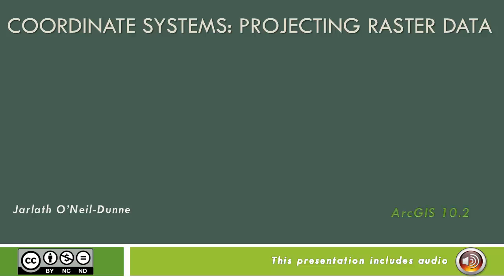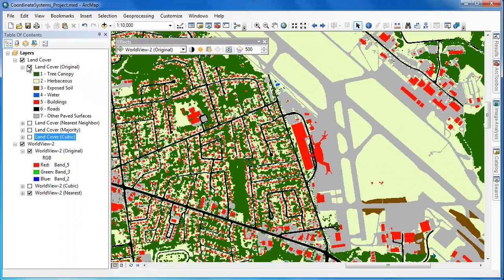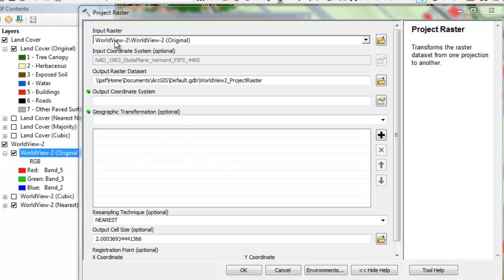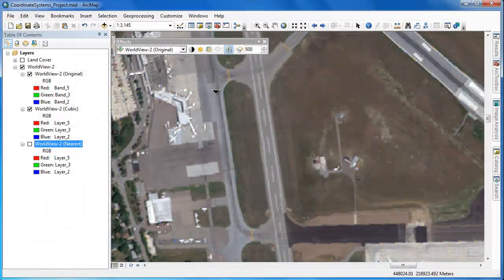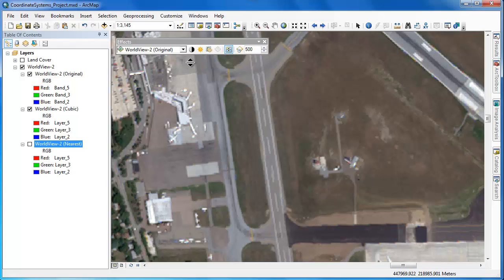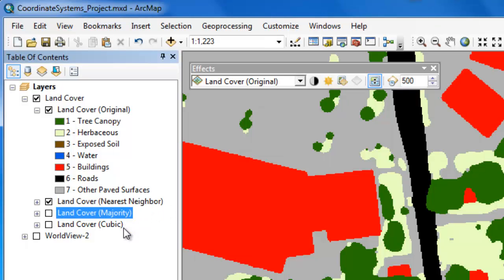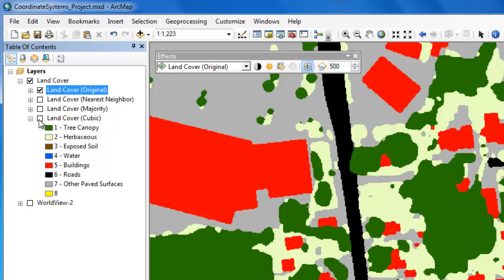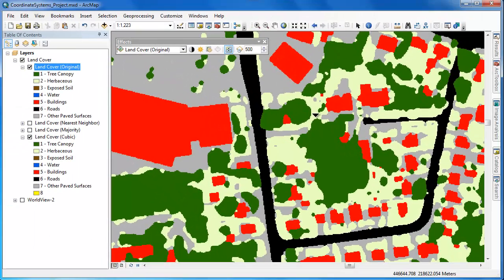Coordinate Systems: Projecting Raster Data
Considerations that need to be taken into account when projecting raster data from one coordinate system to another.

This video was created for Penn State's [Geog 883] course with the assistance of [Jarlath O'Neil-Dunne and Karen Schuckman] and the John A. Dutton e-Education Institute